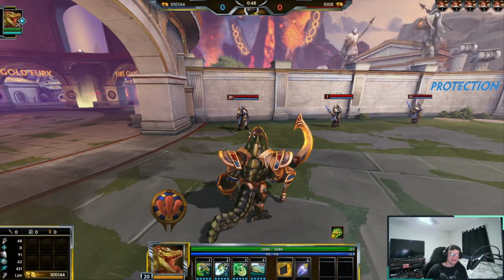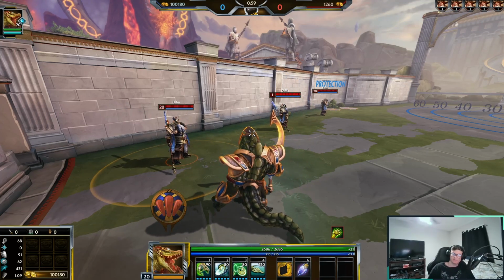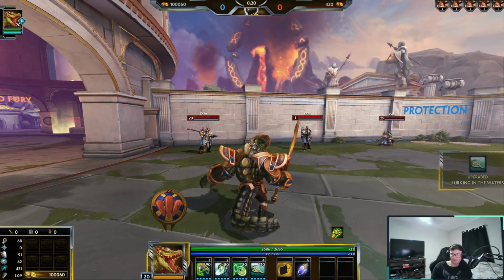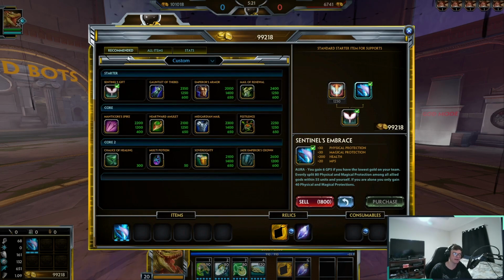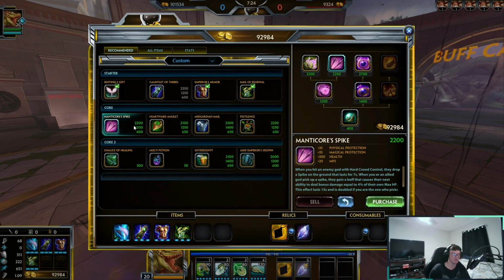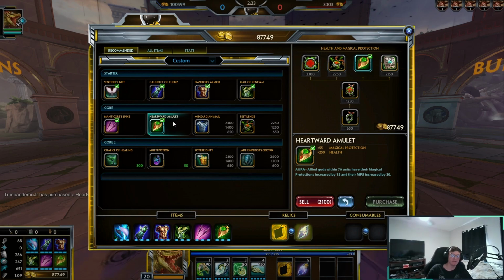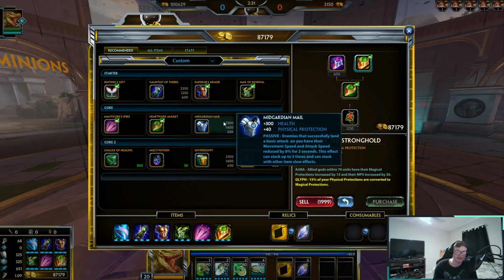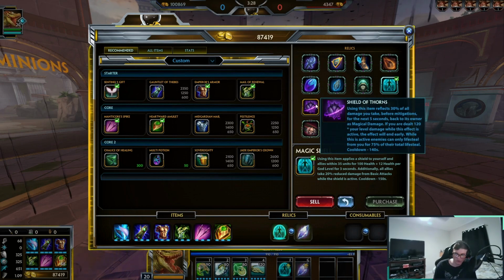The Ultimate Sobek Guide+Build Season 9 Smite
In my guide I tell you how to play, build, and level Sobek. Sobek is one of the top tier supports.
Time Stamp:
0:00 Intro
0:12 1
0:26 2
0:57 3
1:07 4
1:28 Leveling
1:41 Build
4:50 Relics
5:07 Outro
Follow me on...